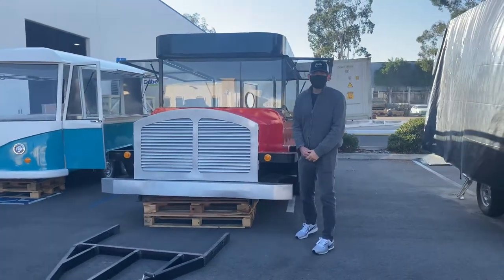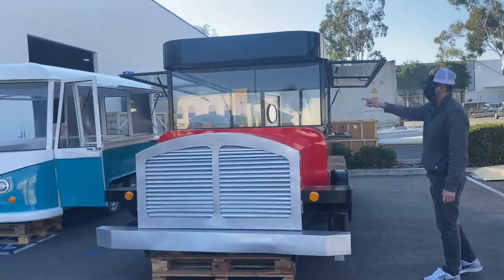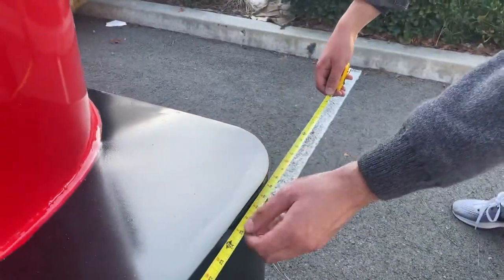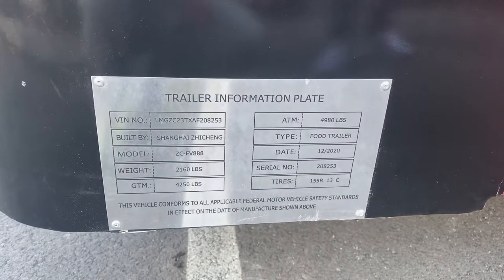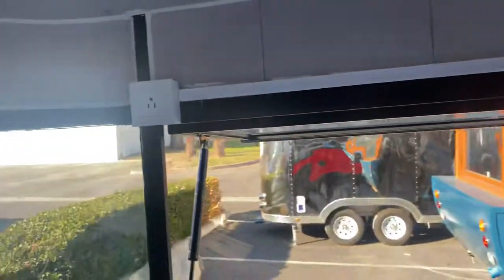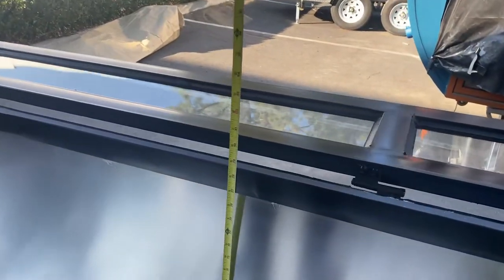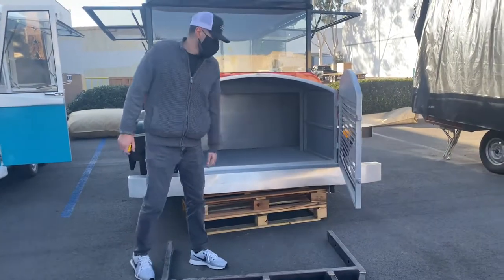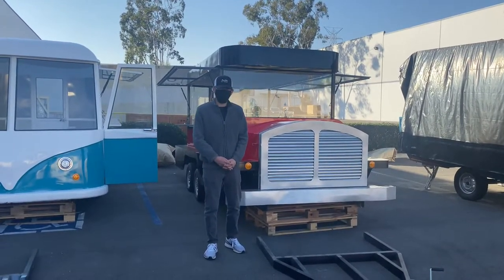food trailer New Concession Food Trailer Custom Trailers Hot Dog Cart, Coffee Cart